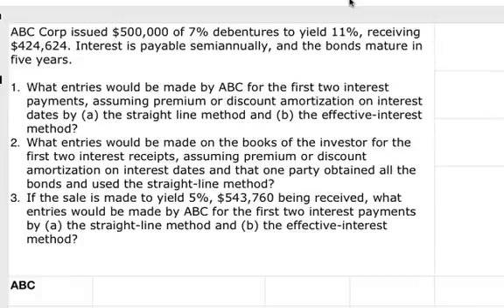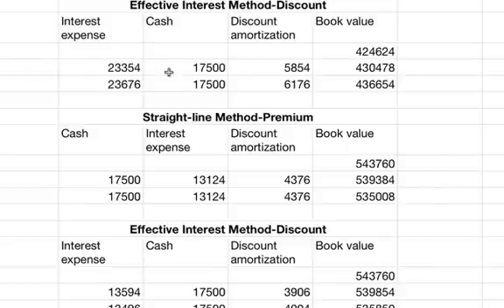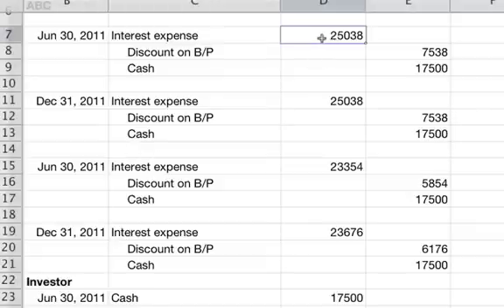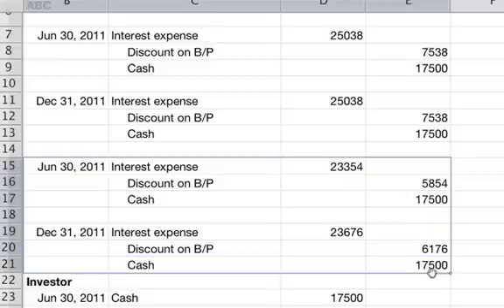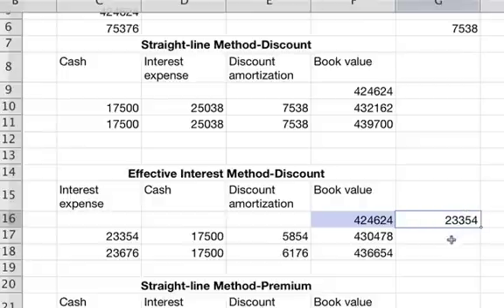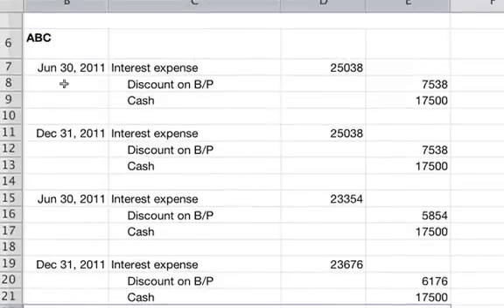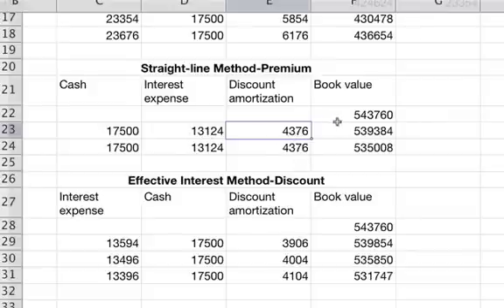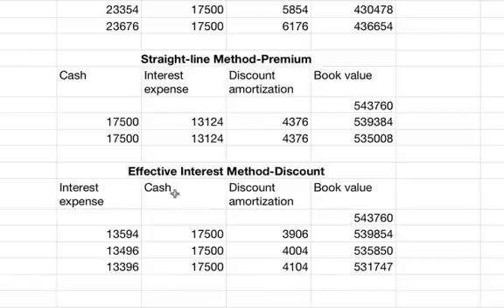Discount and Premium Amortization on Bonds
An example problem on discount and premium amortization on bonds.